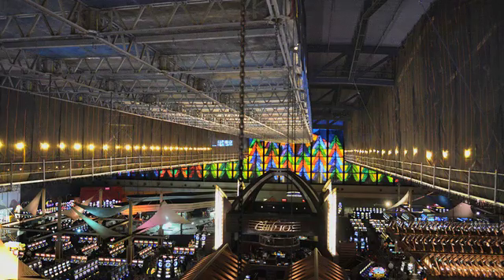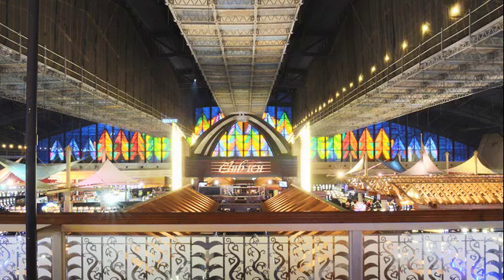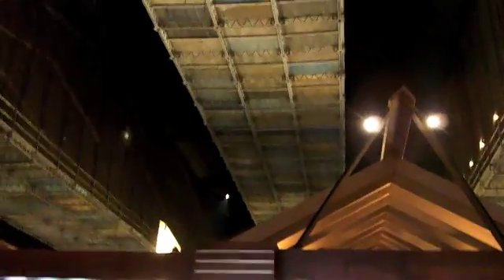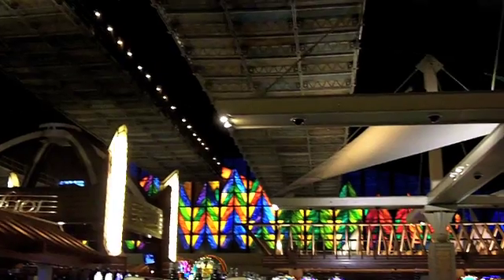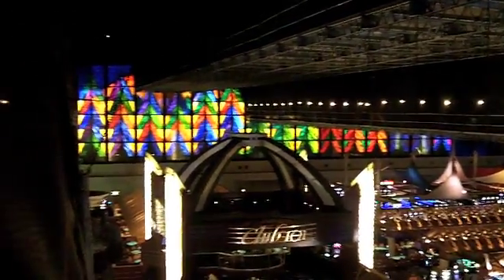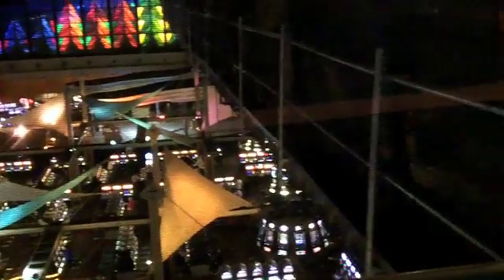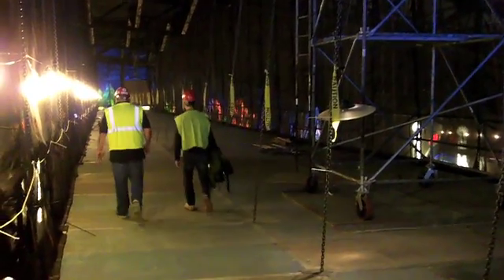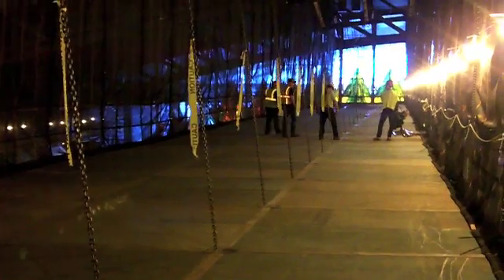Seneca Niagara Casino - Multi-point suspended scaffold platforms - scaffold rental, PA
A video to show the size and scope of this hanging bridge platform inside of the Seneca Niagara Casino.  These platforms are 300 feet long and hang 40 feet above the casino gaming room floor while people hustle below.  Also called a hanging bridge scaffold.  Every wonder how they do it?  This will help show you.